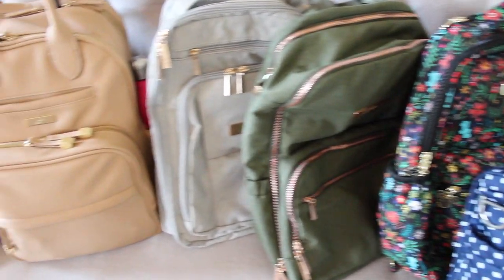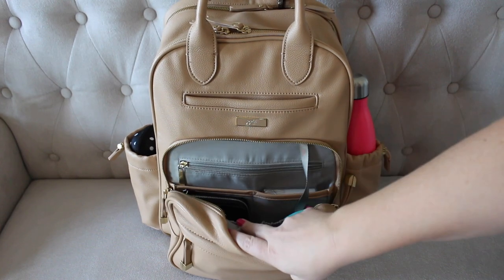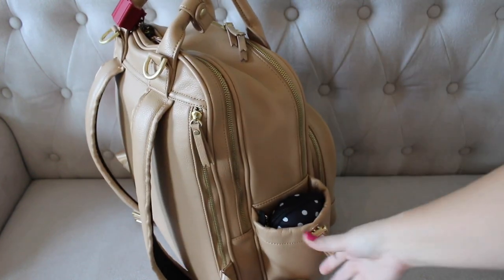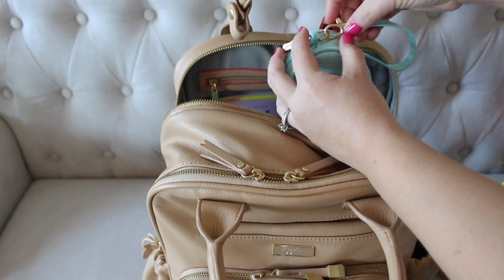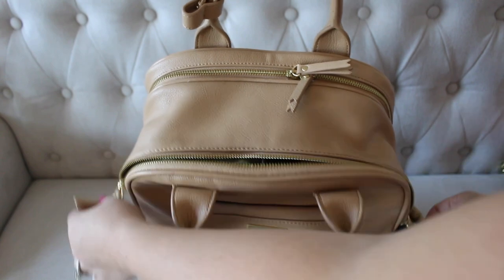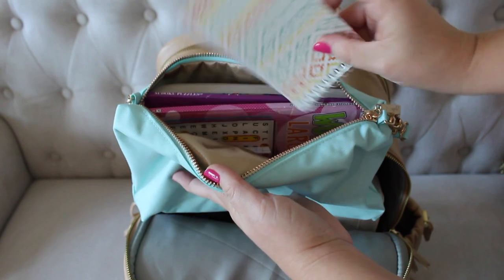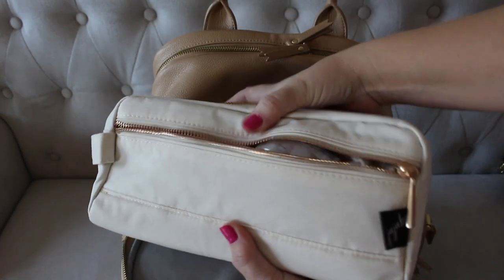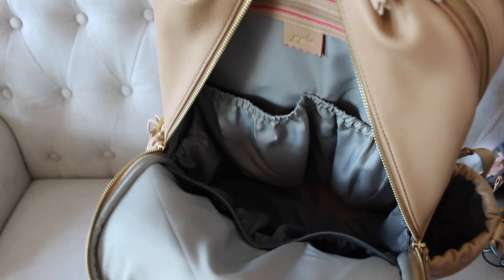Five Friday Favs | HUGE Ju-Ju-Be Backpack Comparison! Million Pockets Packing Video! | GatorMOM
*Check out today's Blog post where I have links to products mentioned, helpful videos mentioned today and additional pics!